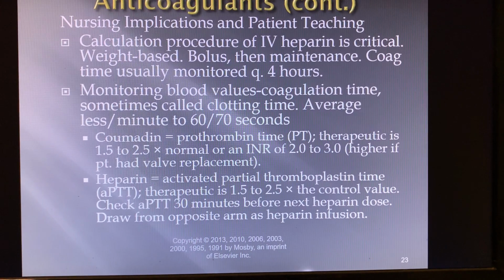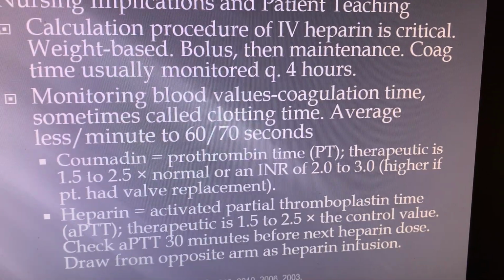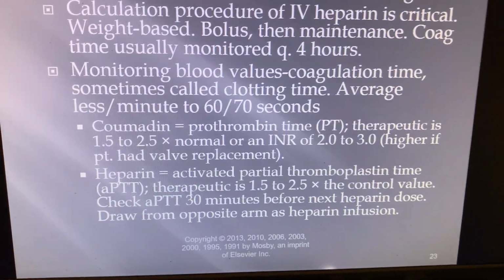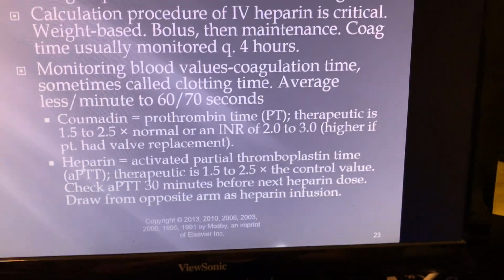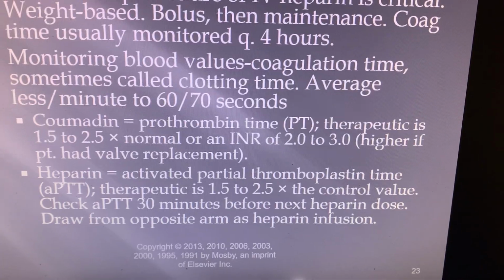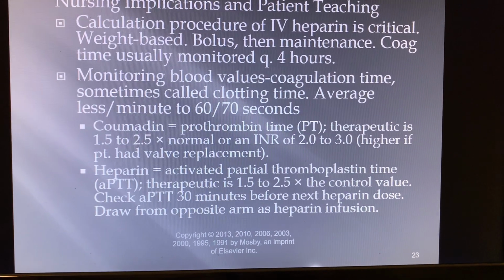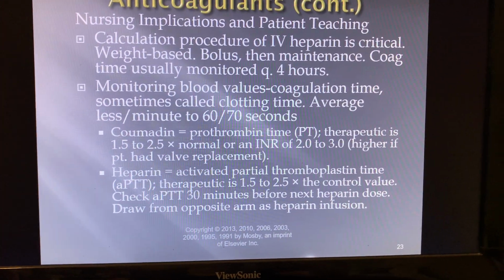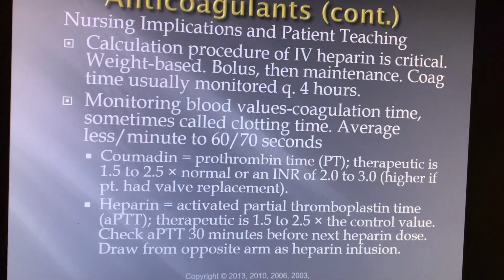August 1, 2020